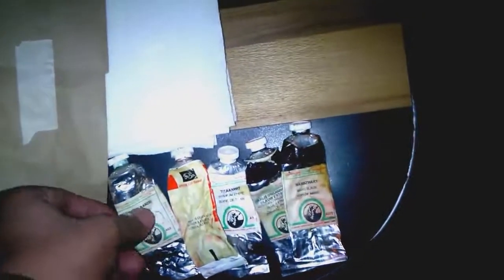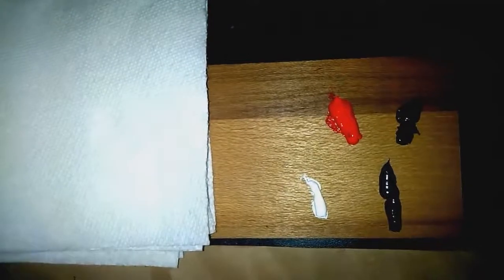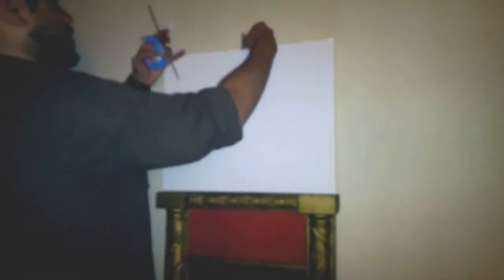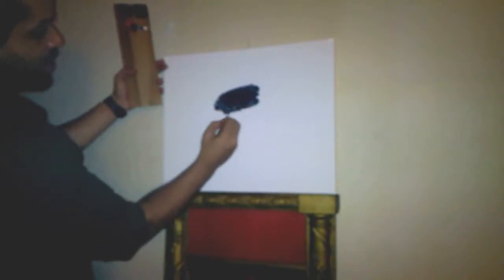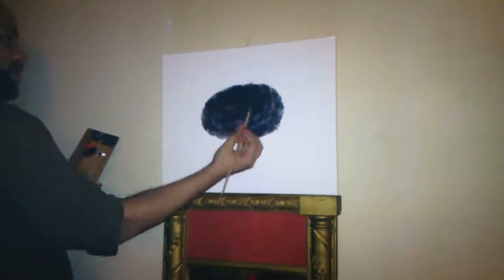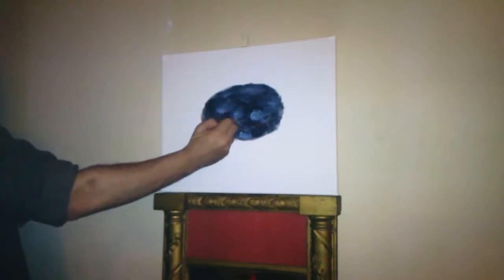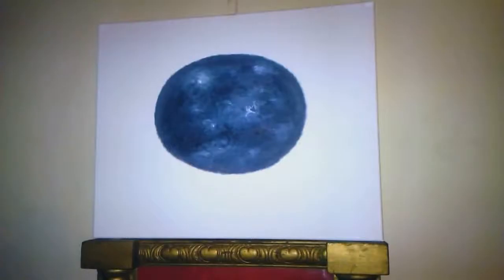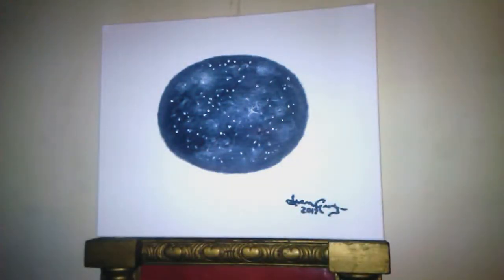Painting by the Numbers Episode 1 - Oil on Canvas by Sean George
I would like to thank Ana for coming up with the name of this show. I hope to do many more episodes of oil painting tutorials in the near future. I love art, and this is awesome that I get to share it with the world! In this episode I show how to create a simple oil painting of a night sky. All you need to start is a canvas, brush, paper towels, paint, and a palette or surface to mix the paints.